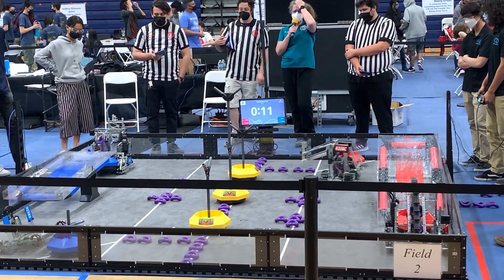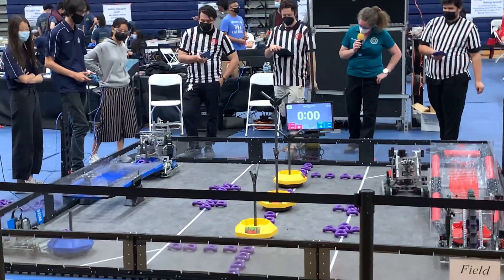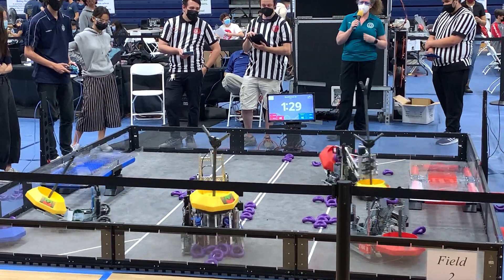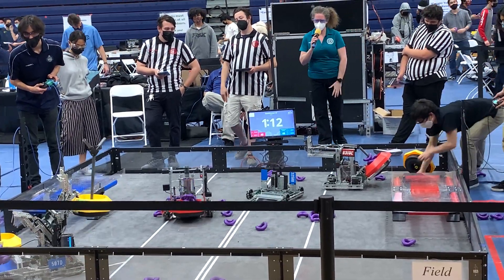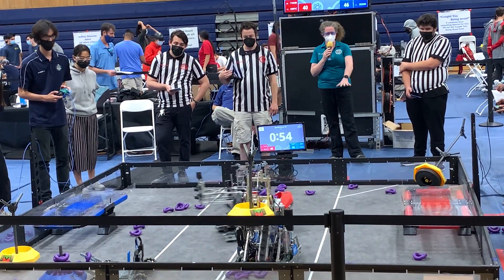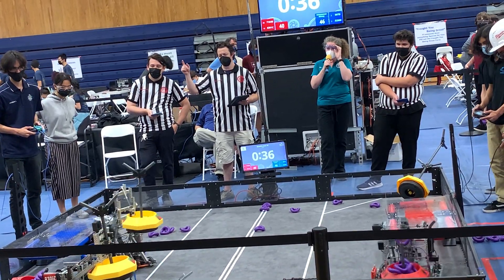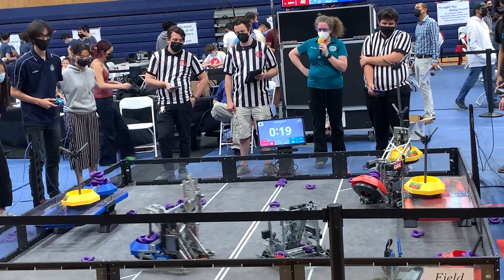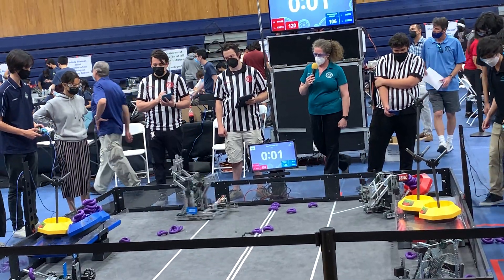Vex Tipping Point Sweetwater District League Day 3 Q 32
R(155): 8301C, 7164B
B(155): 507D, 3250B